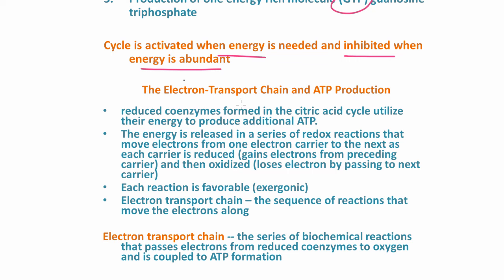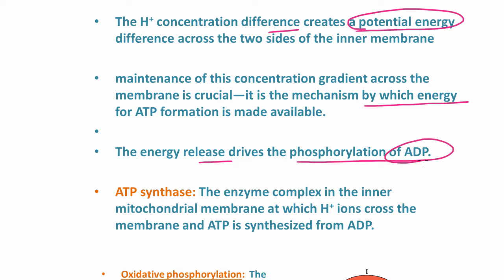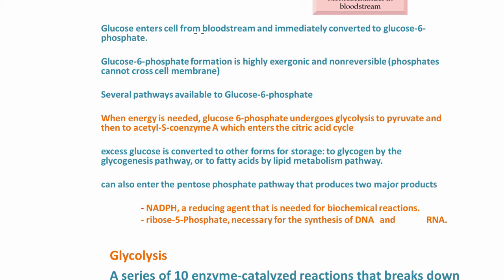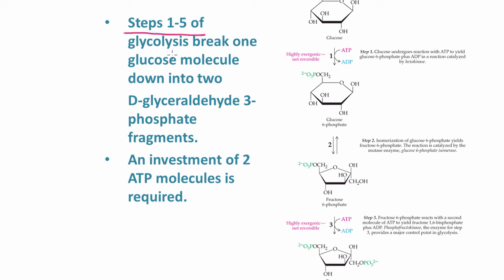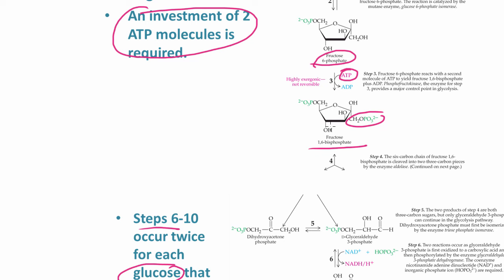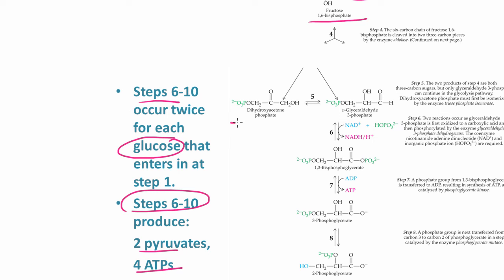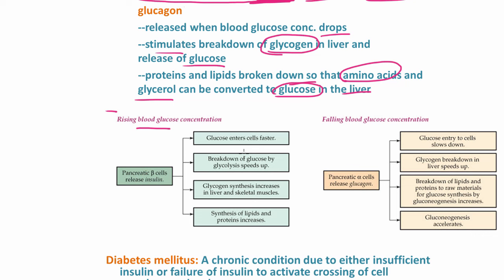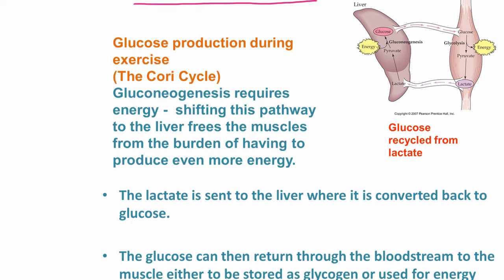Introduction to Carbohydrate Metabolism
Video is appropriate for a GOB chemistry course